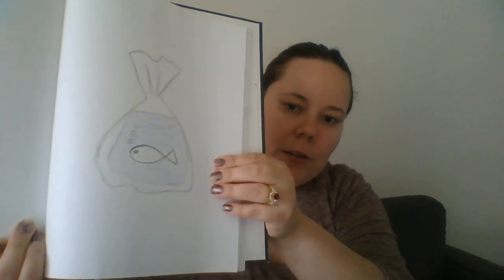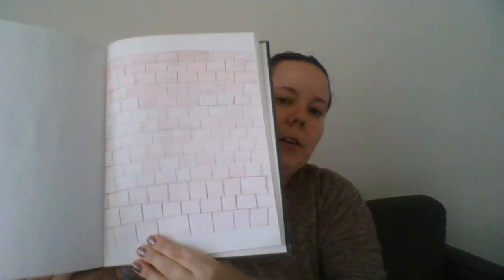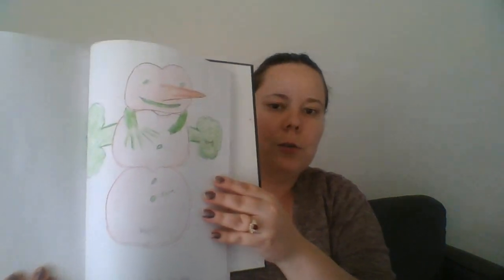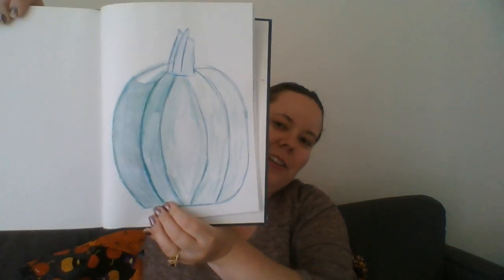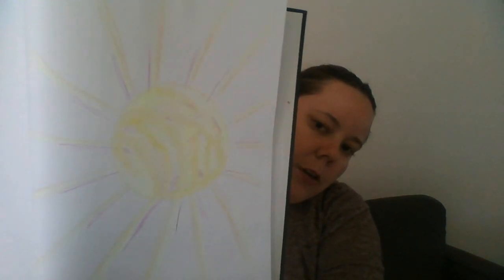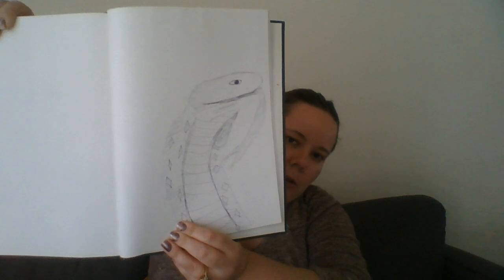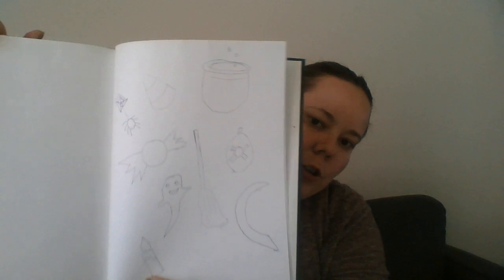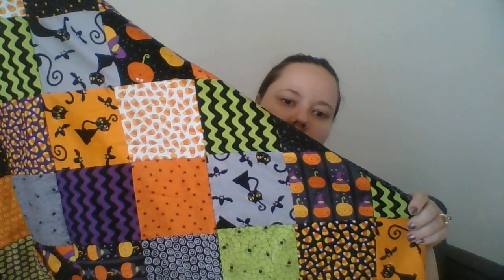Drawing some More and more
Fall drawings, winter and Halloween, also my sewing projects

Fabric for the back of my quilt
The pillow fabric I got from Walmart. One yard fabric bundle